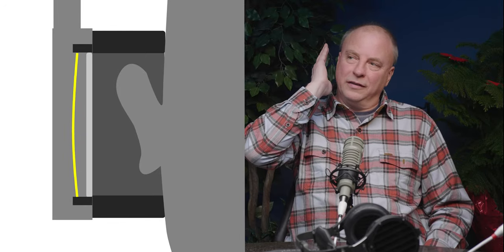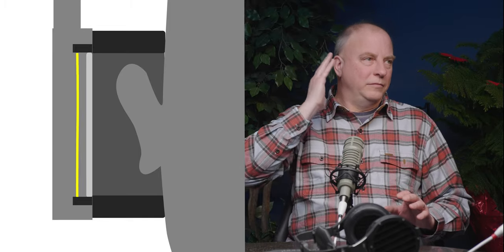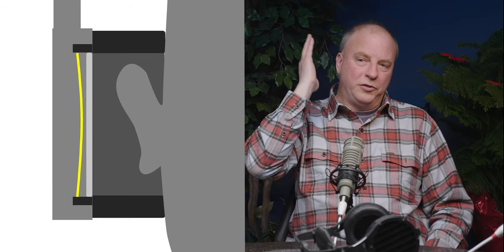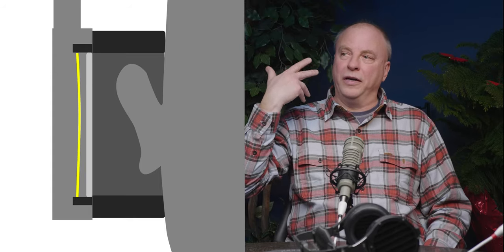Bass Tuning Abyss! How Does Damping Work?